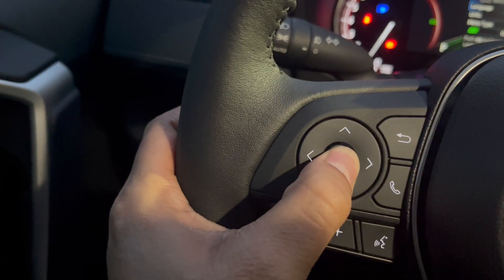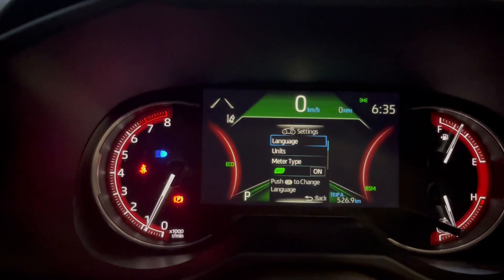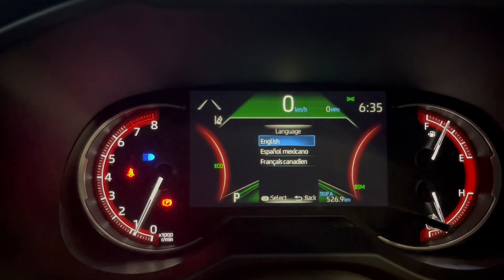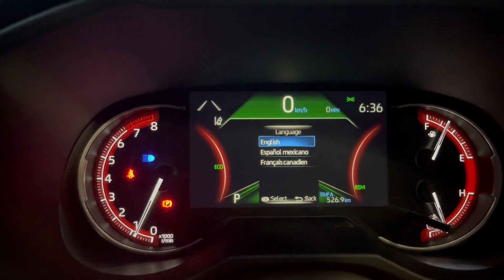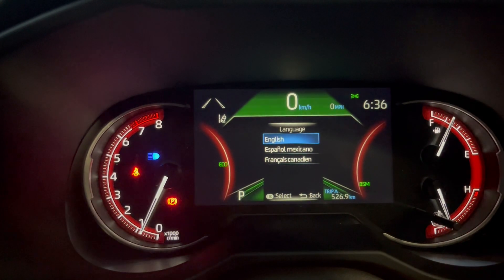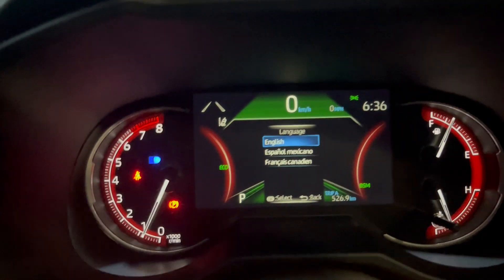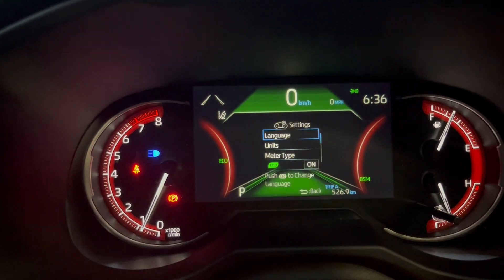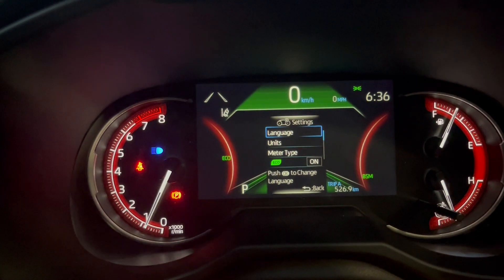RAV4 XLE 2023 Language settings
HowTo change language in RAV4 XLE 2023